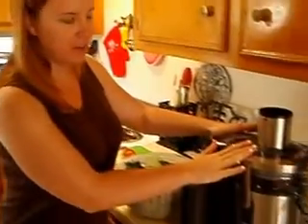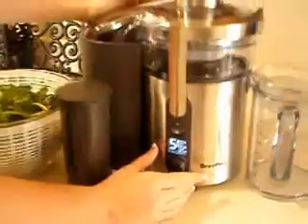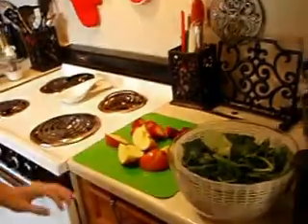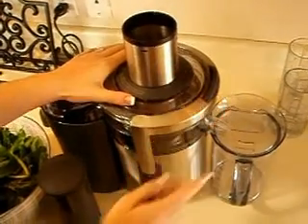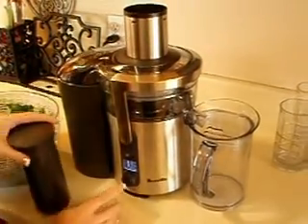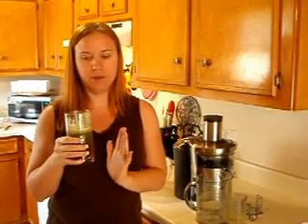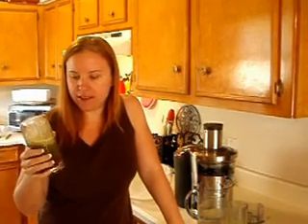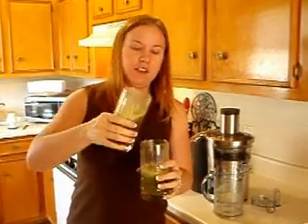My first juicing experience